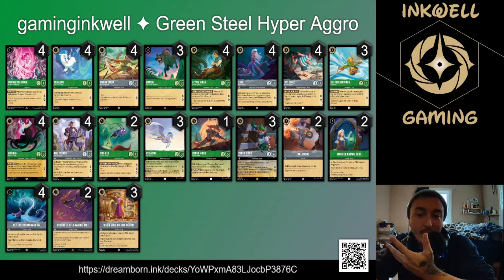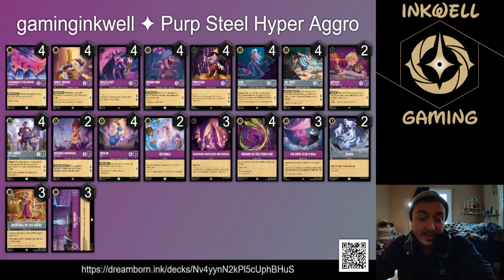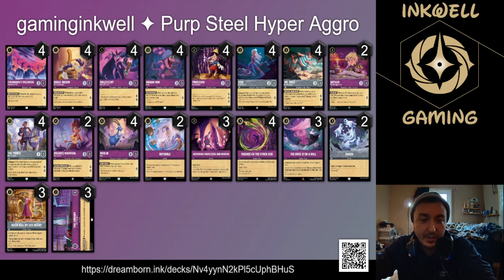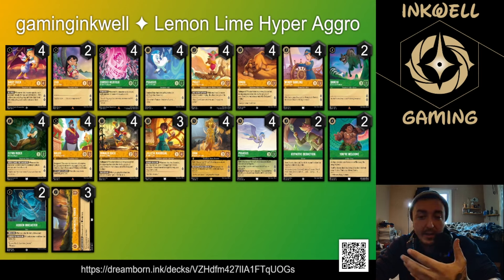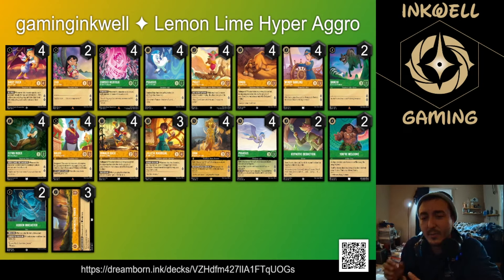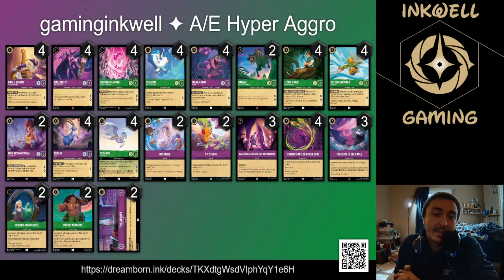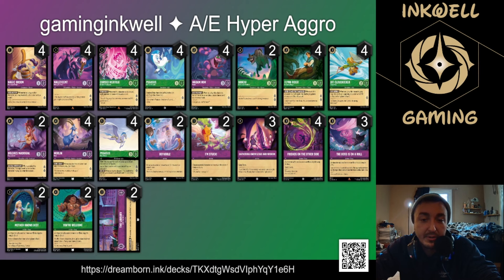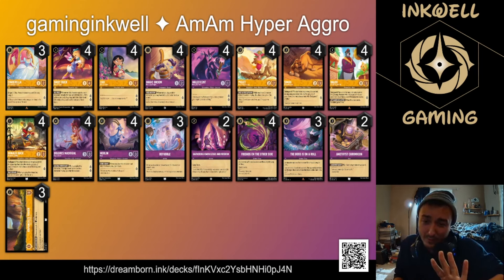Lorcana's BEST HYPER AGGRO Decks! Decklists Included! Disney Lorcana META Discussion!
Purple Steel 3:45
Lemon Lime 9:25
Amber Steel 15:40
Amethyst Emerald 18:35
Amber Amethyst 22:25

Track what decks are topping this format!

All Access Cardshop: For ALL of your TCG needs!
NOW AVAILABLE! - Grimoire Waves Playmat